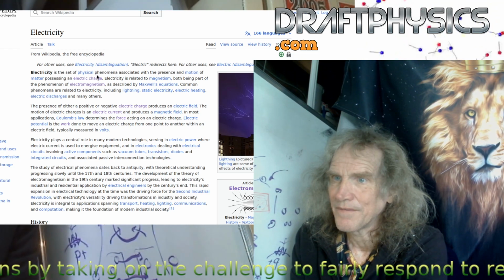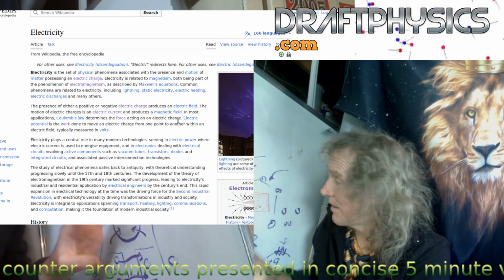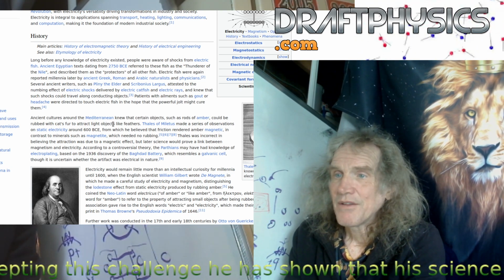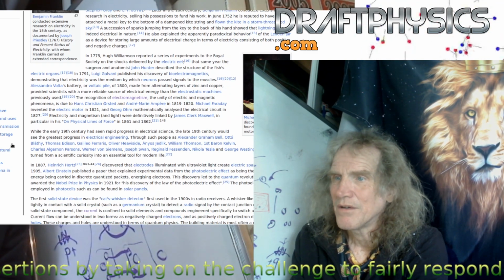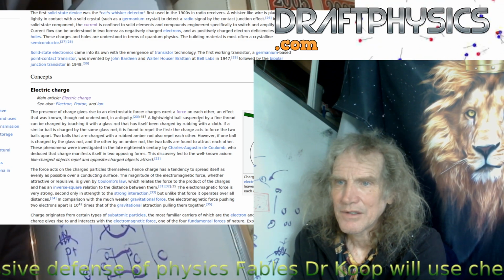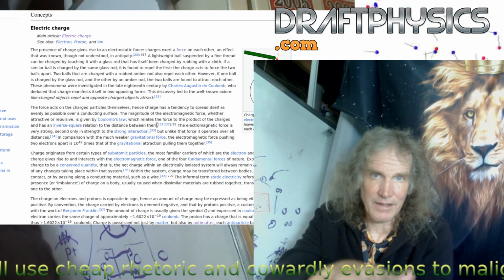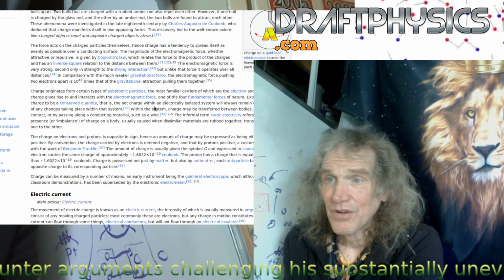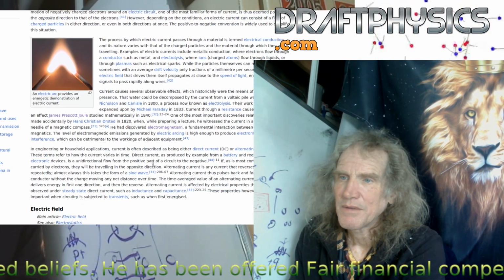Wikipedia Sucks vol#25: Electricity #1